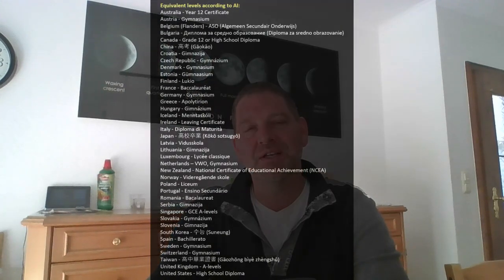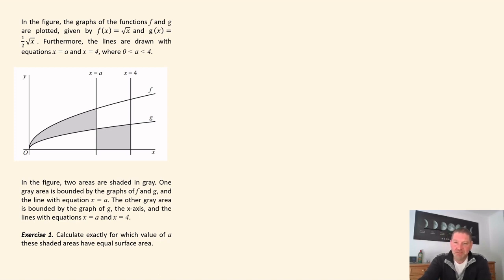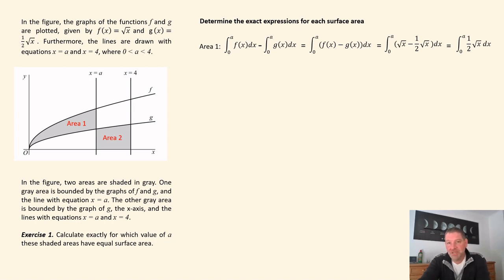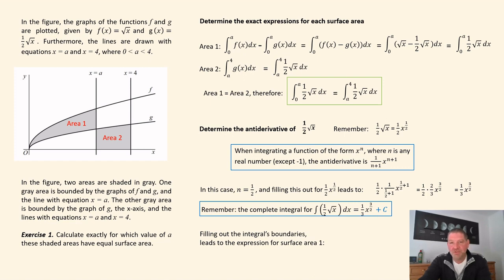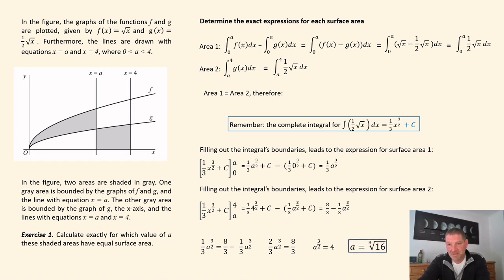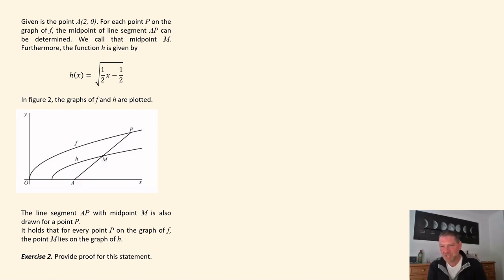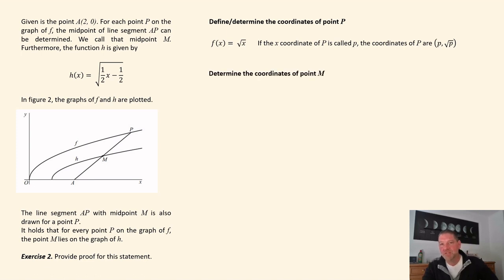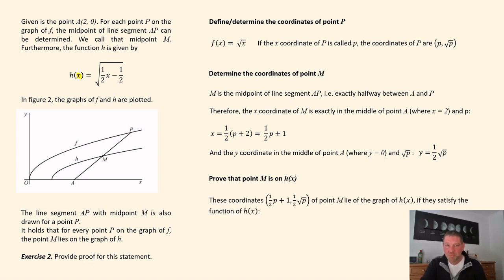Actual ACT / SAT / Gymnasium Level Test Exercises - Calculus Level (Gymnasium, A-Level, 高考, 수능)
Join me, a passionate Physics PhD with 12 years of tutoring experience and a deep love for high school mathematics, in this captivating 11-minute YouTube video. Together, we'll delve into the realm of calculus and conquer a challenging exercise drawn from the finals of VWO (Gymnasium), the highest level of high school in the Netherlands.

In this video, I'll guide you through the intricacies of calculus, providing clear explanations and step-by-step solutions. We won't stop at simply providing the answer; we'll focus on fostering a deep understanding of the problem-solving process. By the end, you'll possess the skills to confidently tackle similar exercises independently.

Whether you're a student aiming for top grades or a math enthusiast seeking to broaden your knowledge, this video is your gateway to success. Let's elevate your math abilities, sharpen your problem-solving skills, and gain a competitive edge.

Prepare to conquer calculus like never before! Join me on this exciting journey by hitting that play button now.